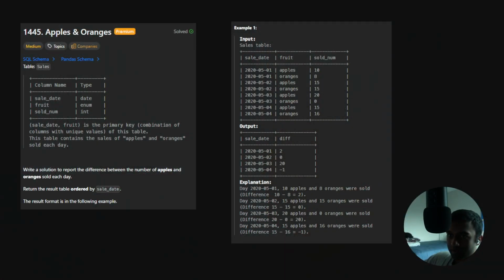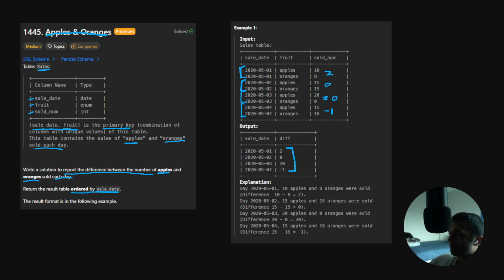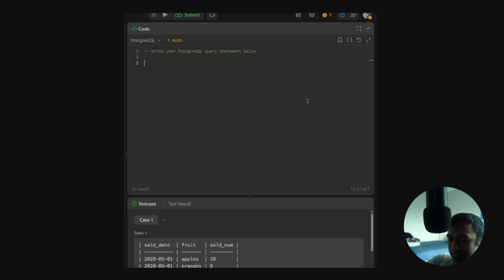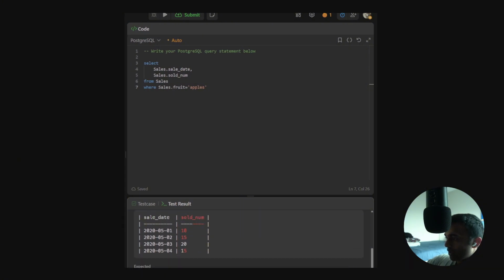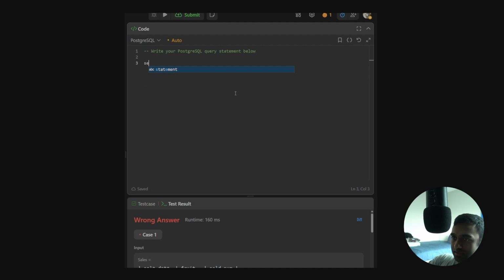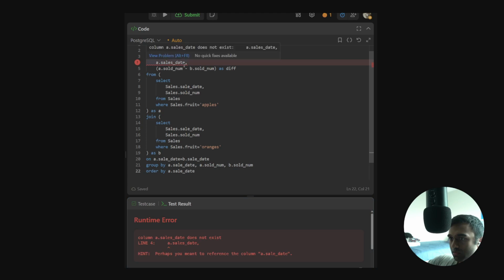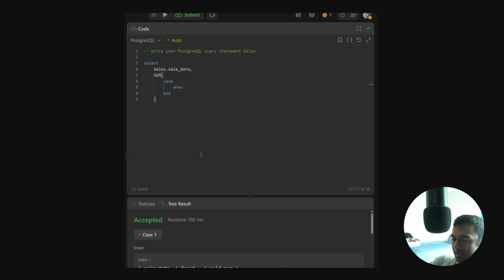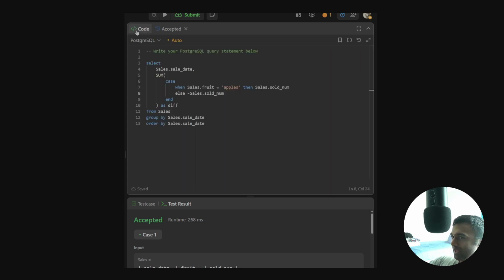SQL - Aggregations - Apples & Oranges